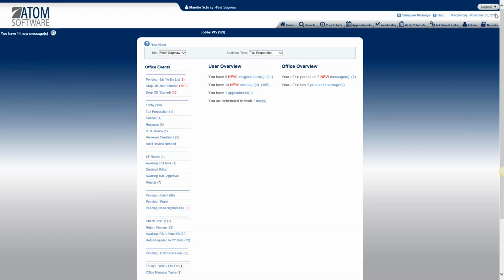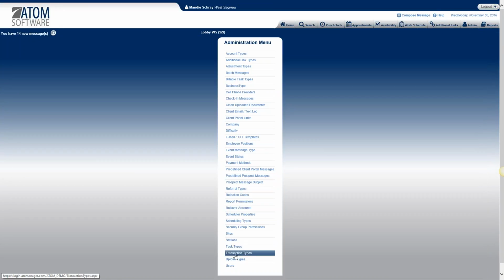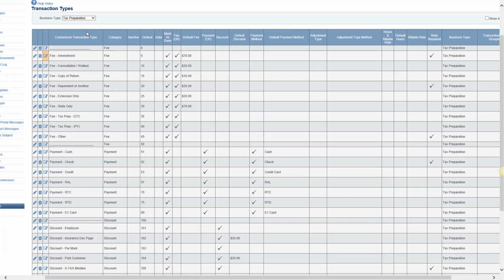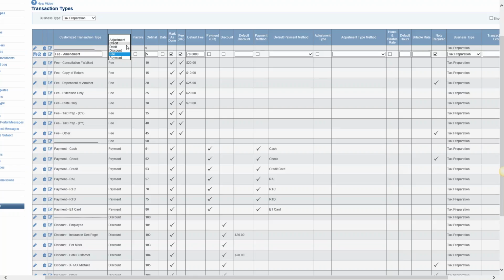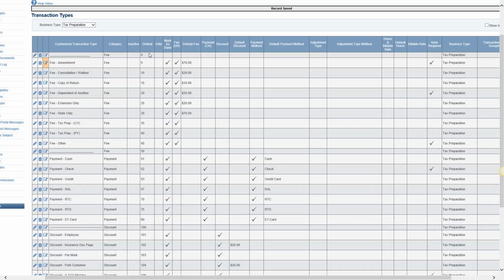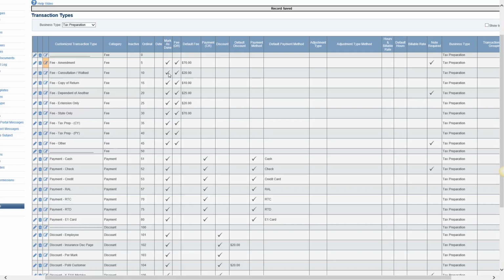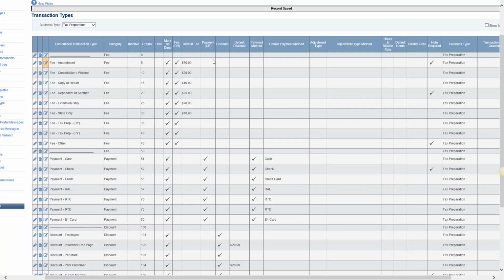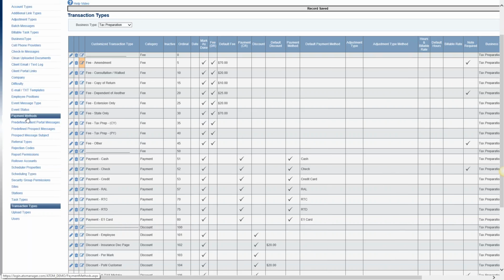Transaction Types #1 (1st group of column headings)